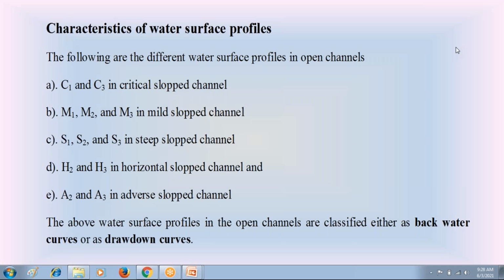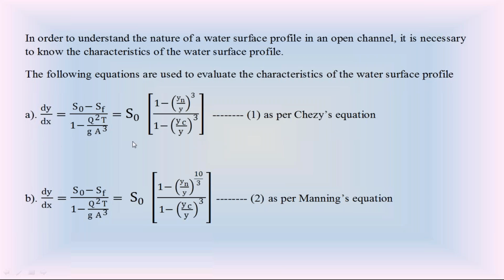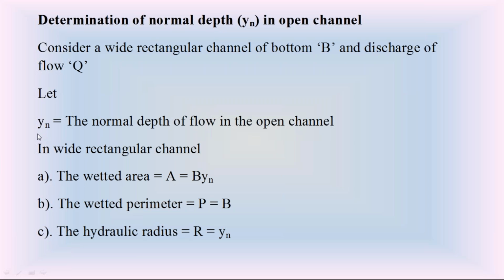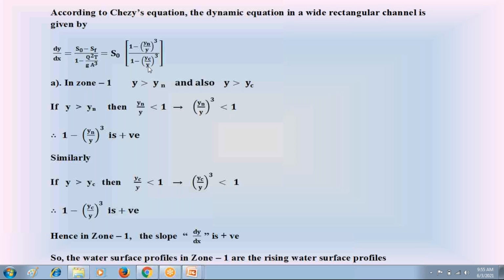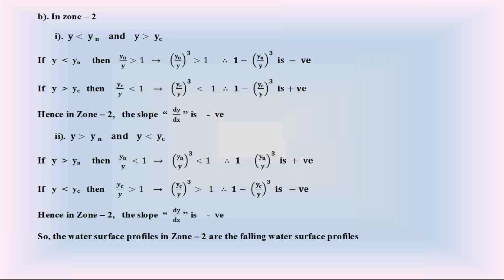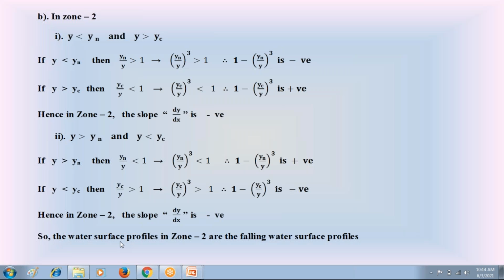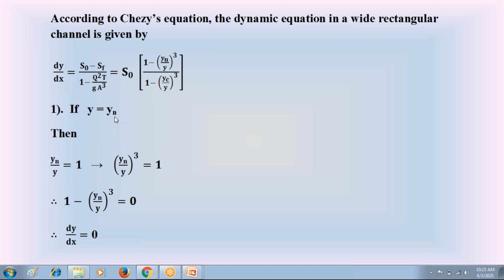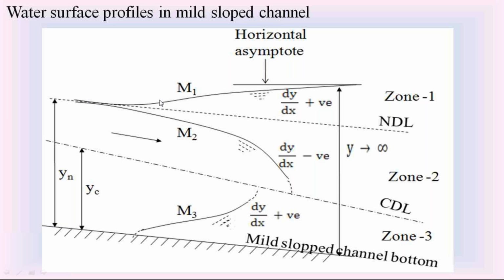Hydraulic Engineering | Characteristics of Water Surface Profiles in Open Channels